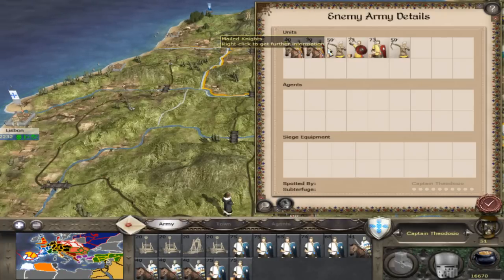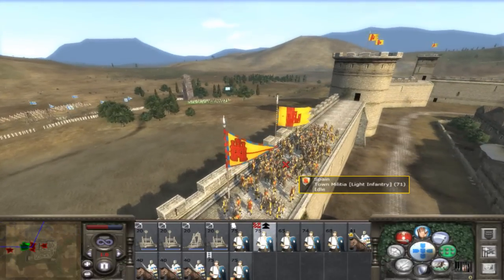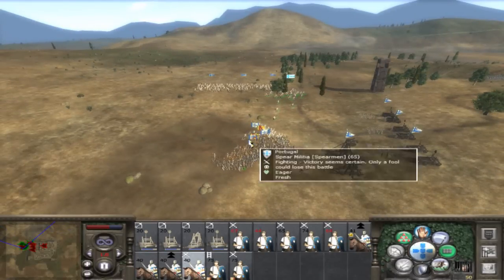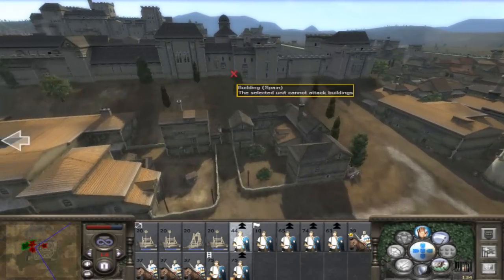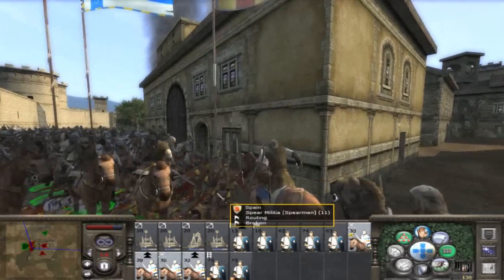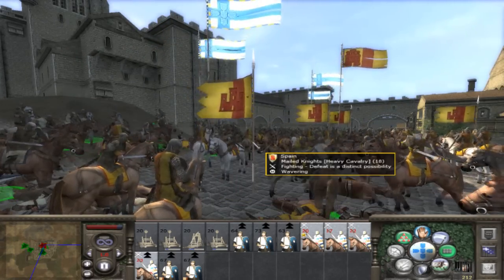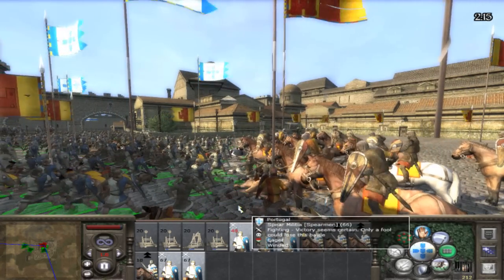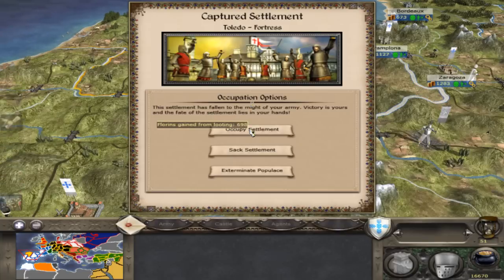Porugal Campaign Part 2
This is the second part of the Campaign the last one ended with me attacking the city now here is the battle.